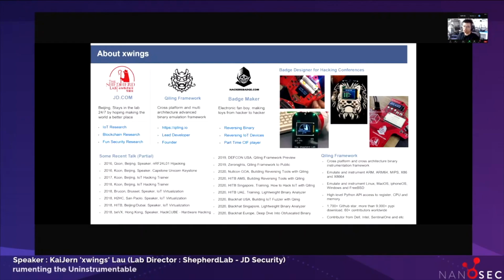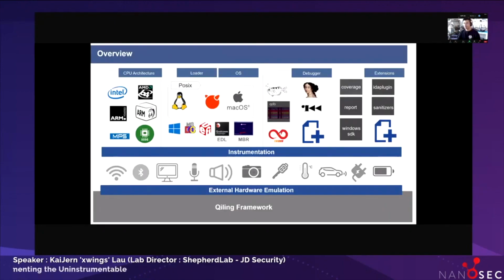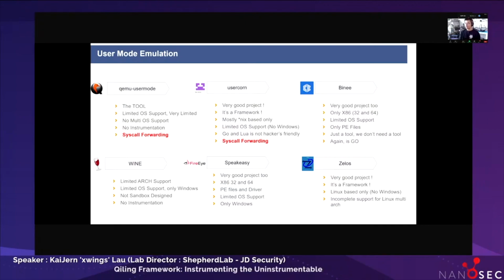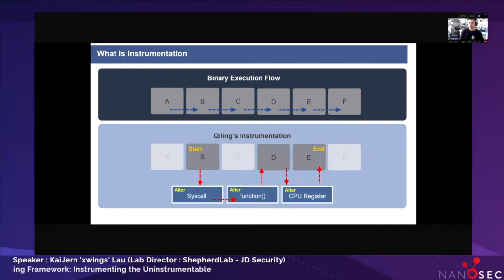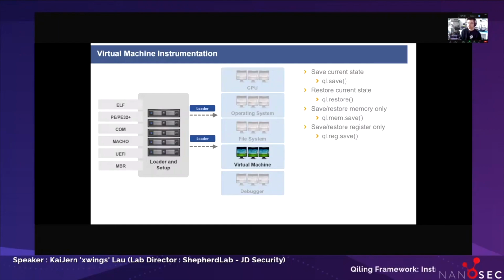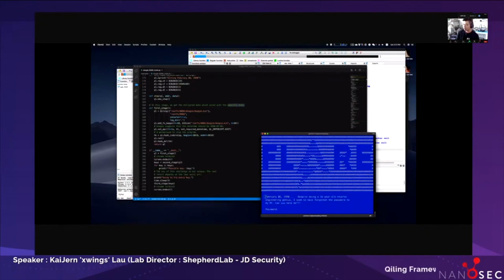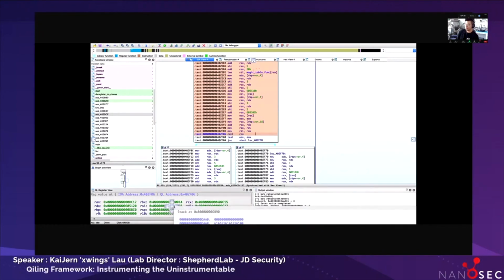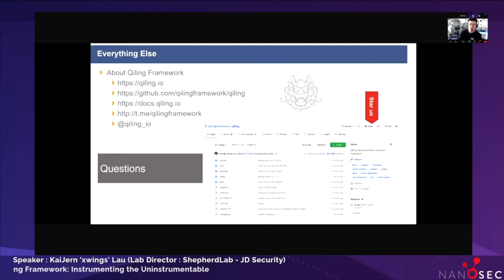NSC2020D2: Qiling Framework: Instrumenting the Uninstrumentable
NanoSec Conference 2020 Day 2

"Qiling Framework: Instrumenting the Uninstrumentable" by KaiJern Lau

Qiling Framework is a sandbox emulator framework with a rich set of Python API to enable highly customizable analysis tools built on top. Using emulator technology inside, our engine can run the executable binary in a cross-platform-architecture way, so we can analyze Windows PE files on Linux Arm64, IoT firmware based on Mips on MacOS, and so on.

In this session, we will discuss how we can use Qiling to work with IDA Pro, to combine the greatest static analysis tools with an emulation engine to archive cross platform and multi arch analysis. In this lab we also cover how we can dynamically analyze MBR binary (eg petya) with Qiling Framework.